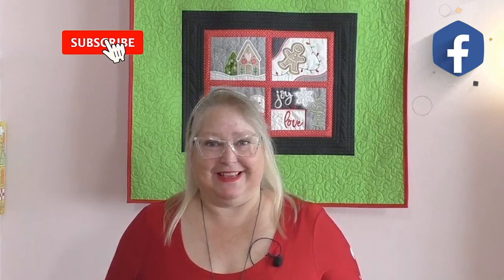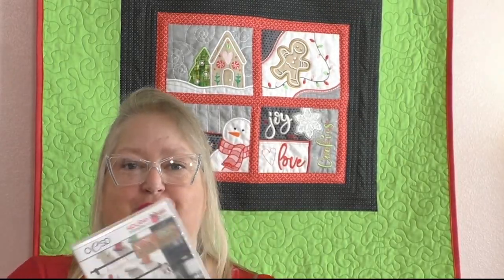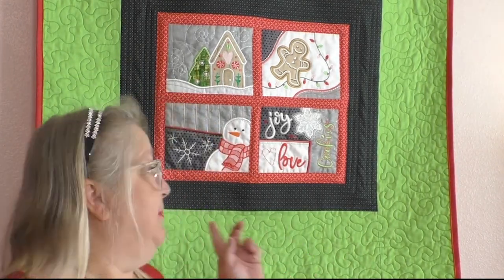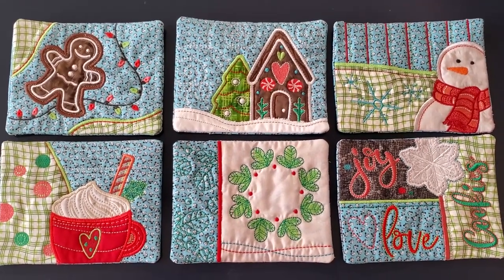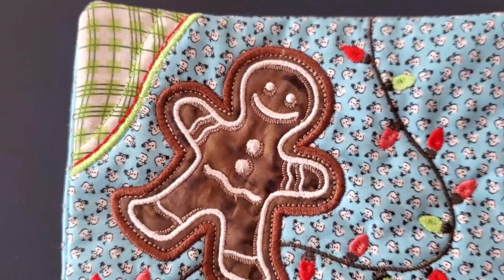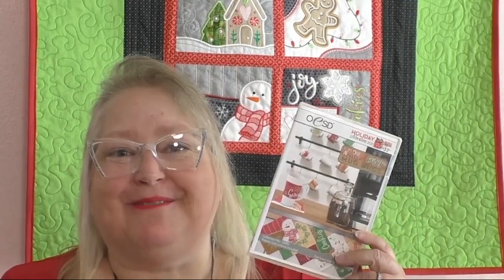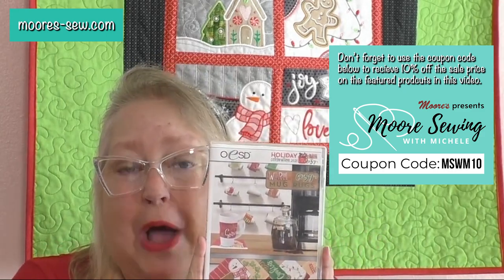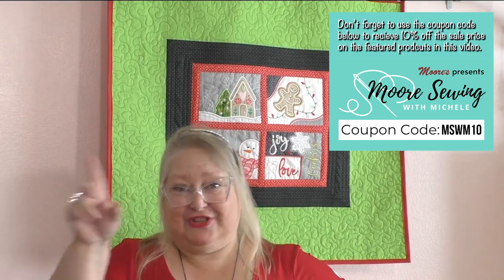Mug Rugs | Moore Sewing with Michele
This week on Moore Sewing with Michele, Michele gets a Warm and Cozy head-start on holiday gifts! Michele shares a fabulous OeSD embroidery design collection of Warm and Cozy Mug Rugs (which also includes coffee cup cozies to match the cute mug rugs). Michele shows us the different looks that can be achieved with a thoughtful change of fabric, and how to use these designs in multiple different ways. Enjoy getting inspired while watching these holiday-themed designs stitch out; designs include a gingerbread house, snowman, gingerbread man, cup of cocoa, wreath of leaves, and cookies!

Tune in every other Monday at 10 AM PDT to watch Michele's latest vlog!